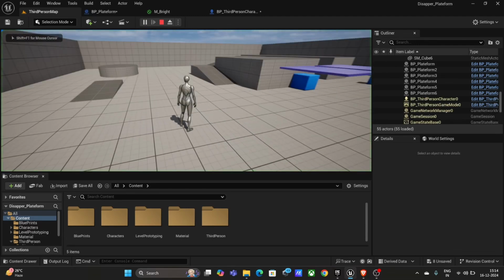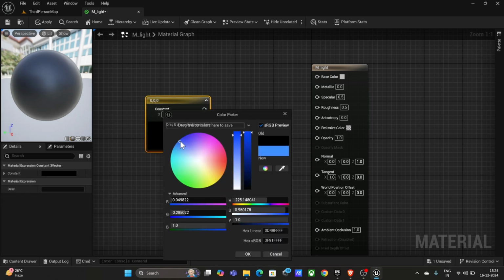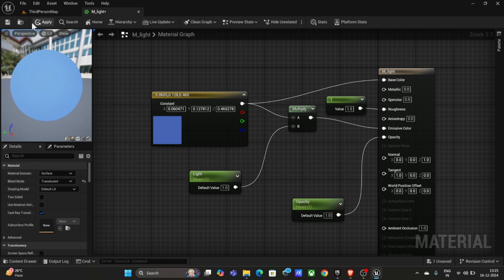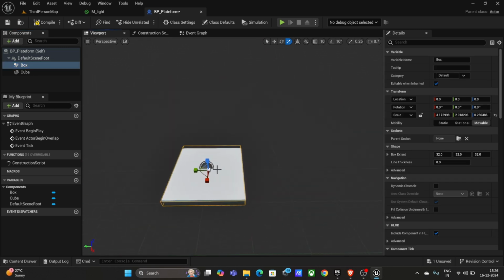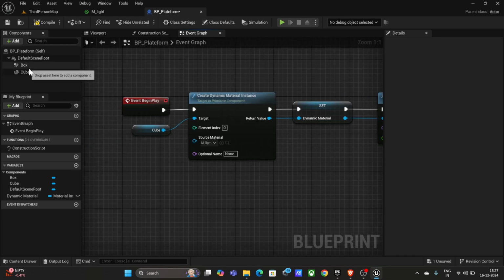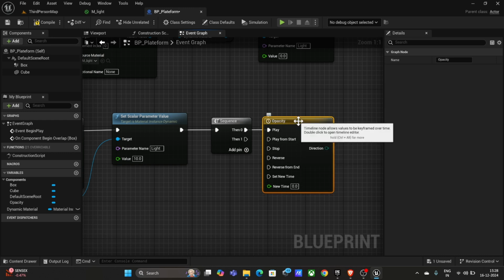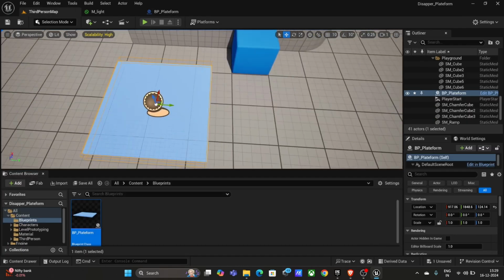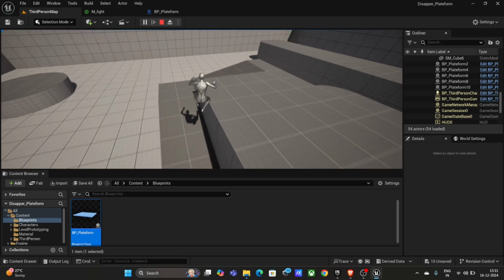Disappearing Platforms in Unreal Engine 5 – Easy Beginner's Guide!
in this tutorial we'll teach you how to make disappearing platforms